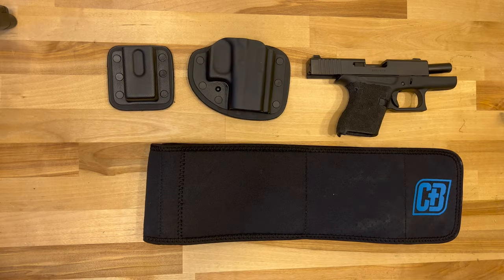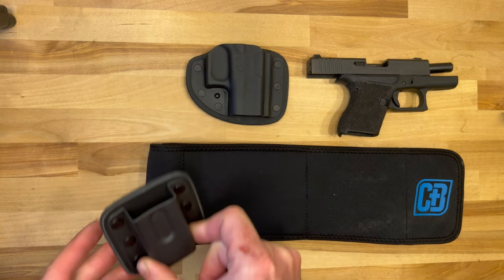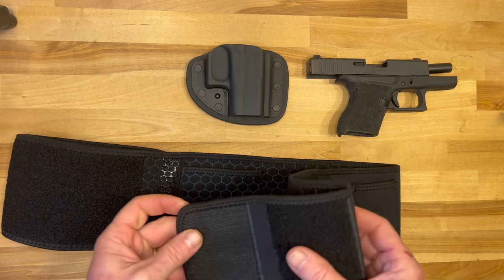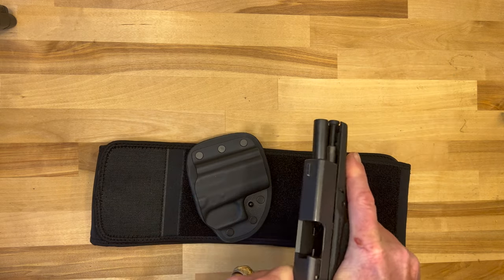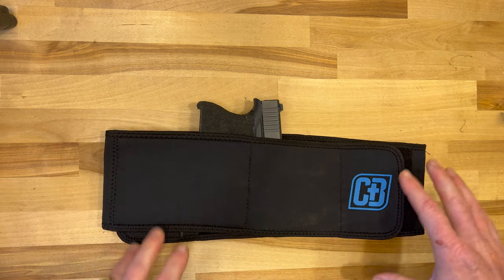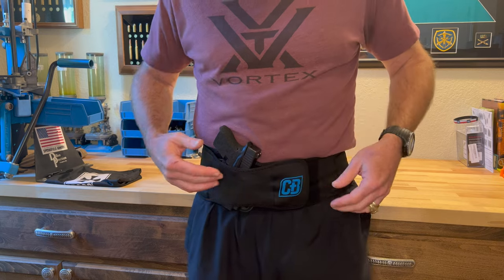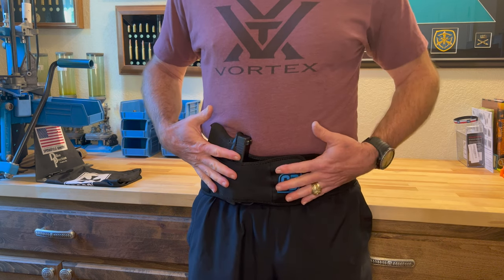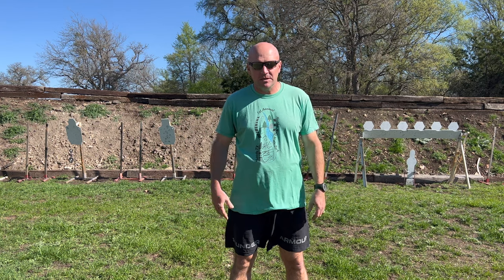Best Belly Band Holster for Running? CrossBreed modular belly band 2.0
First impression on the @crossbreedholsters Modular Bellyband 2.0 is very positive.  Product includes a real holster that holds your gun securely.  Band is thick, wide and holds tight.  I've only run with it once, but it was very comfortable and I really don't have any complaints so far.

UPDATE:  I’ve moved away from the CB Bellyband in favor of the PHLster Enigma. The CB was too hot and more restrictive that I would have liked. The Enigma works really well so far. Check out the video here: